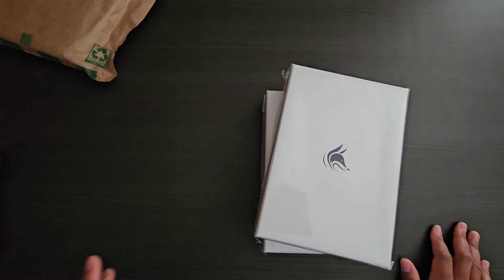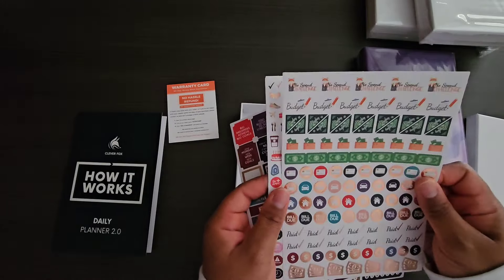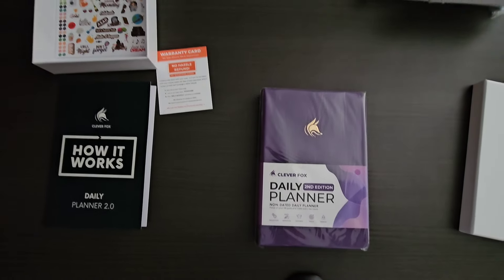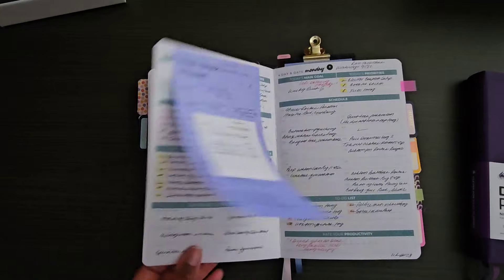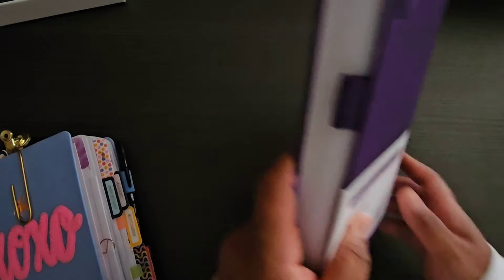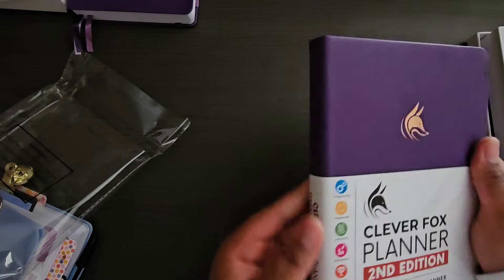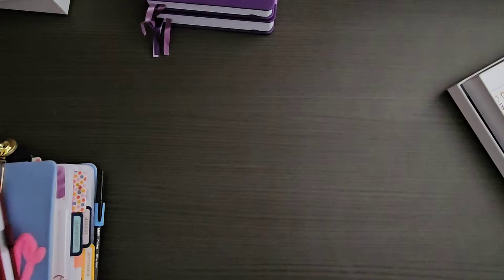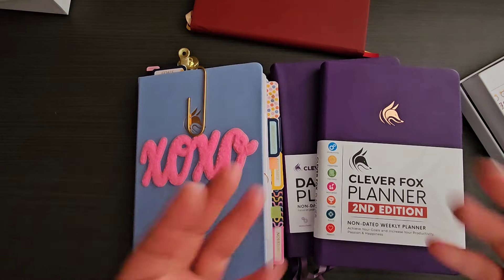CLEVER FOX DAILY PLANNERS 2.0 || UNBOXING VIDEO || DAILY & WEEKLY PLANNER || FUNCTIONAL PLANNING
For all other inquiries, please DM me over on Instagram! Thank you 😊

Save 10% with code LIFEWITHMJB10